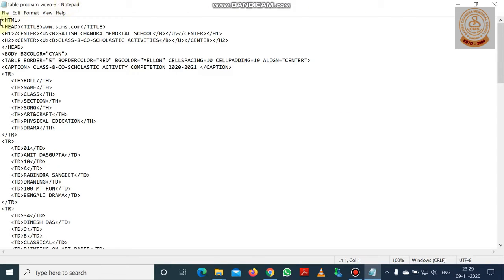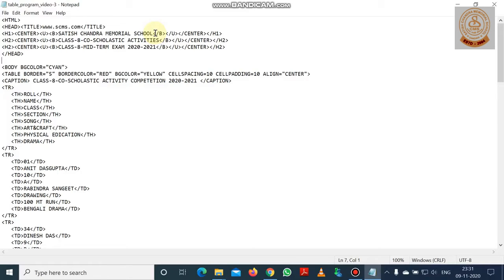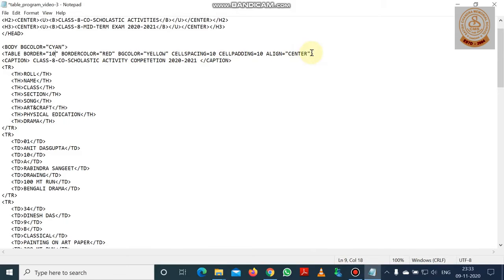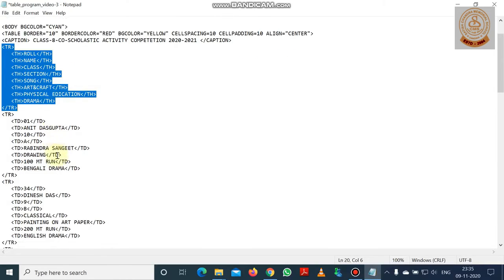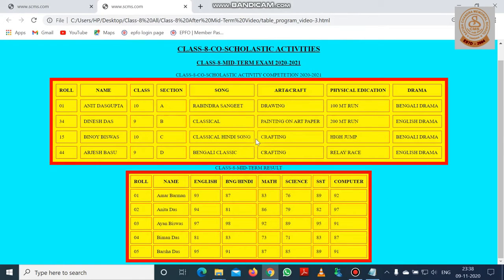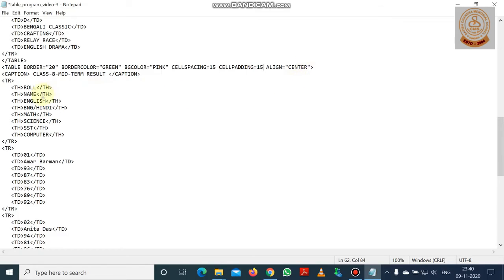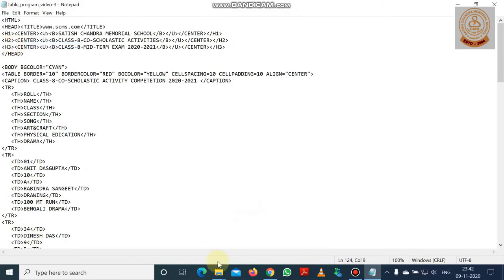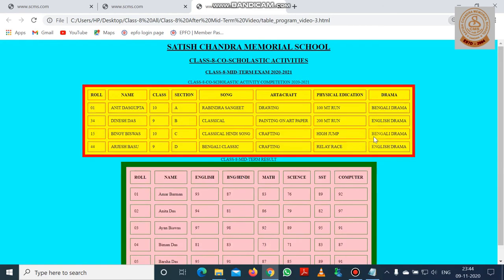SCMS HTML - Tables in HTML - Practical - 3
SCMS HTML -  Tables in HTML -  Practical -  3 - Adding multiple tables with cellspacing and cellpadding attribute